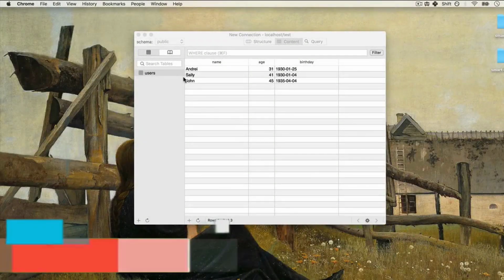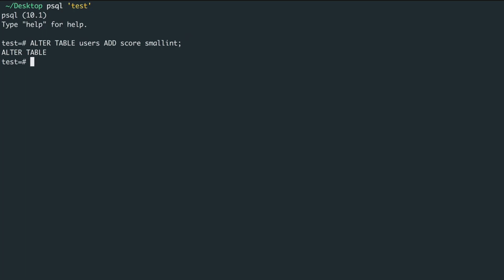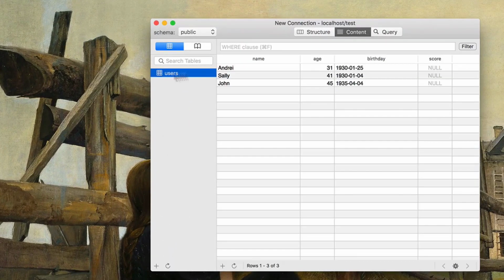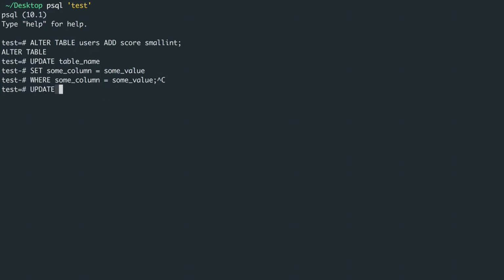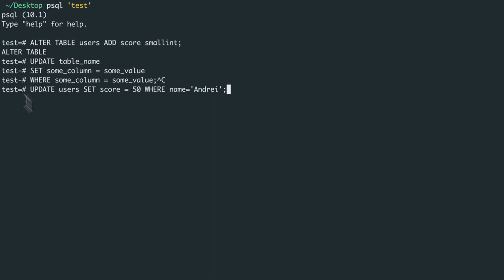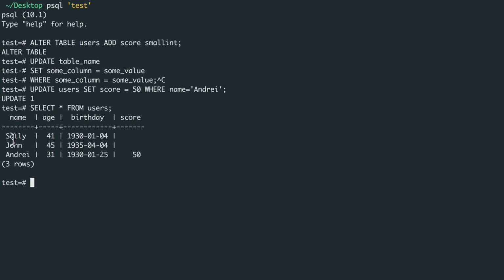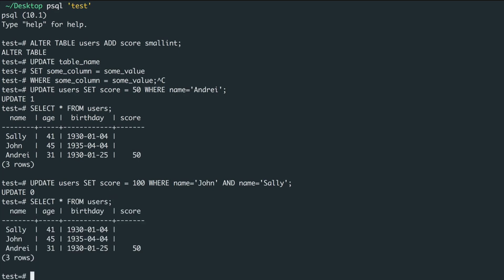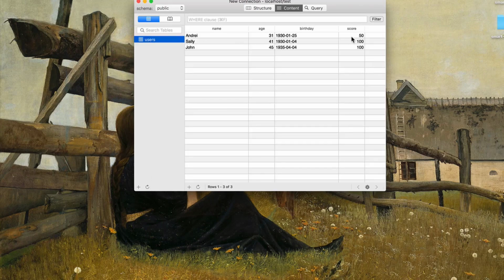SQL: Alter table + Update